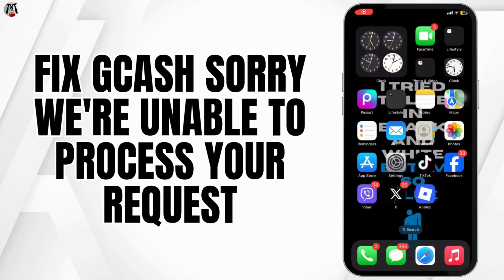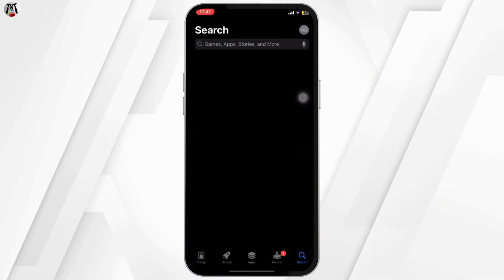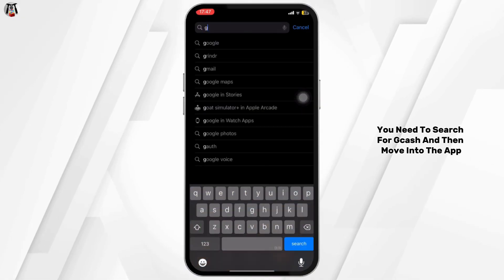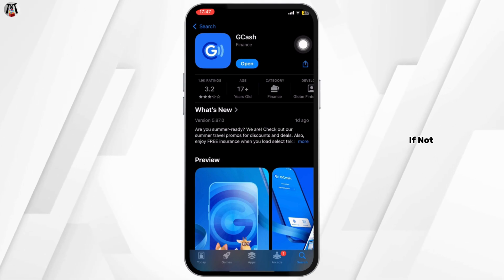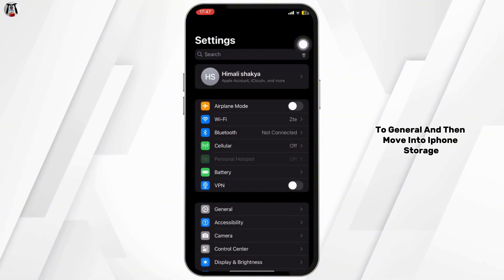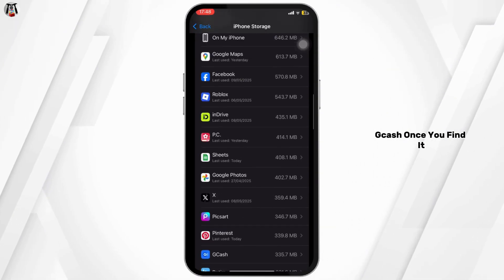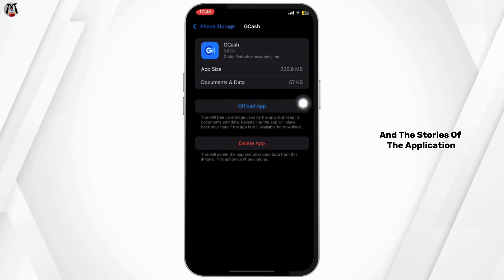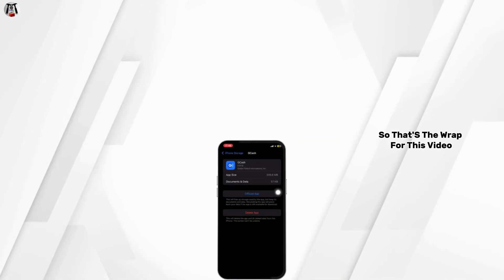How to Fix GCash "Sorry We're Unable To Process Your Request" (2025 Guide)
0:05 - Open the GCash app, log out of your account, then restart your phone and log back in
0:10 - Clear the app’s cache from your phone settings or reinstall the app if the issue continues

Make sure you have a stable internet connection and that the app is updated to the latest version